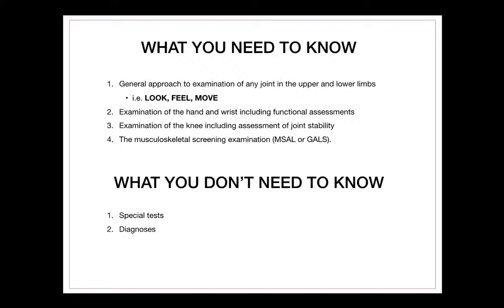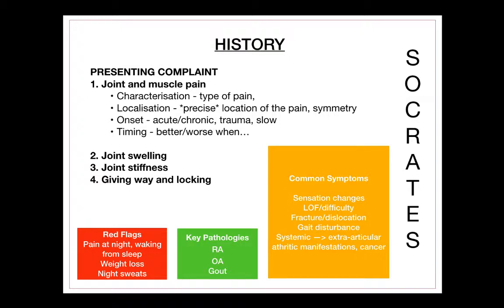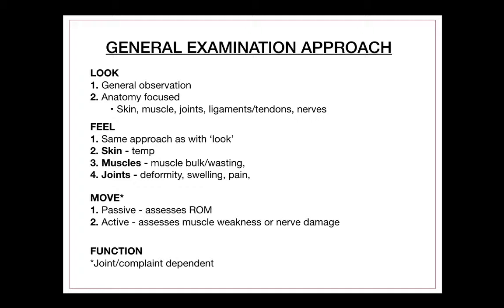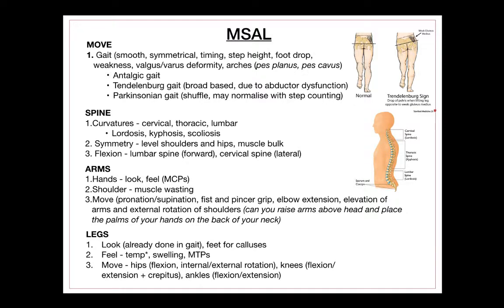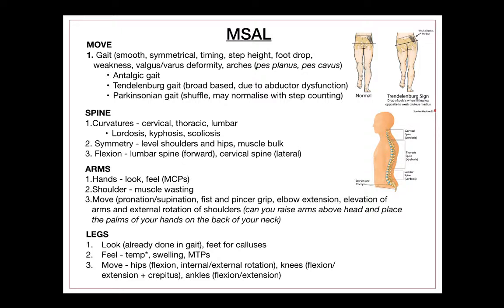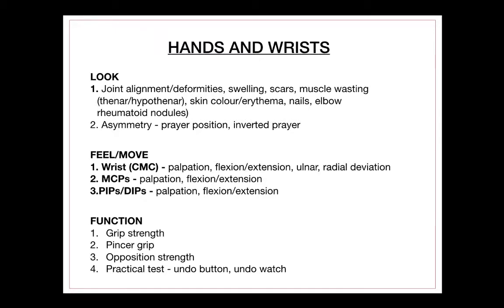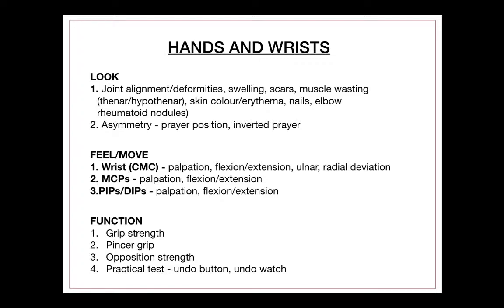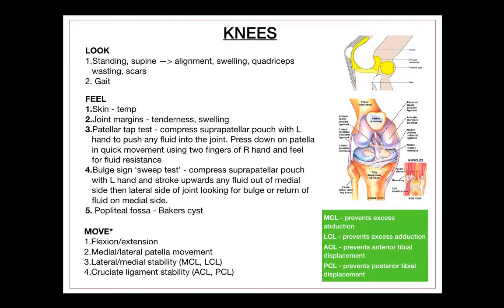OSCE Musculoskeletal Tute